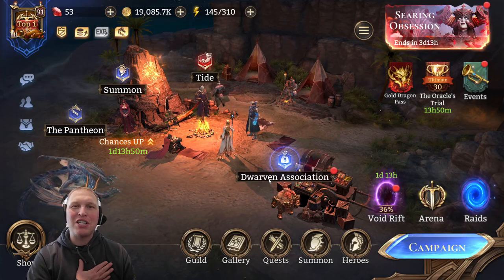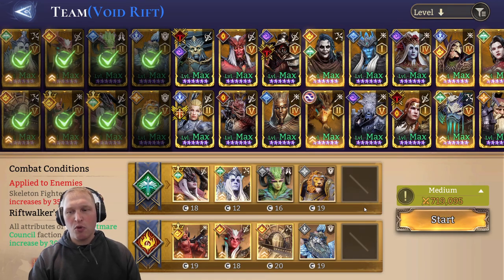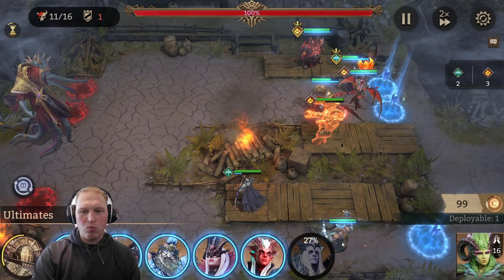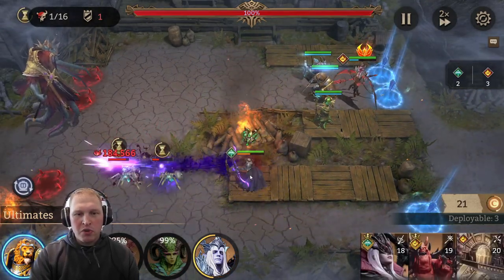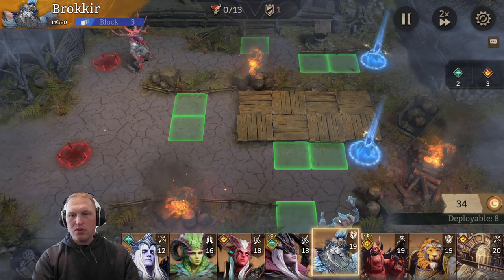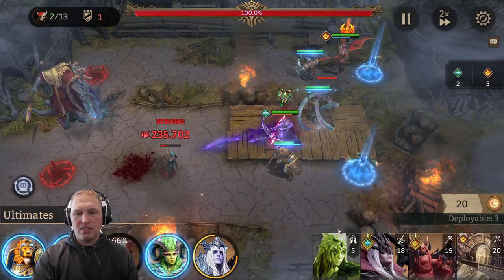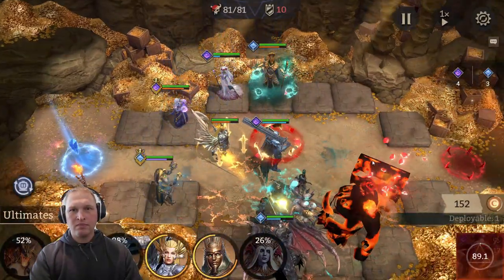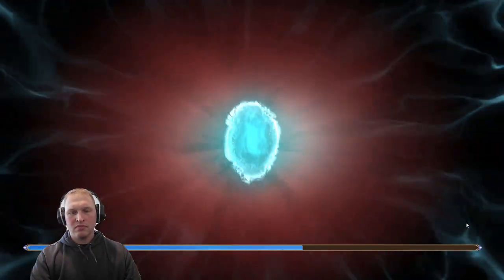Breaking down every stage in phase 2 - Ludwig! Watcher of Realms.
Thank you so much for supporting the channel! Come join the Jake Smash Discord server

Chapters:
00:00 Intro
01:16 Baron Salem Waves
05:48 Baron Salem Waves (final)
09:28 Abyssal Tentacles 1
13:12 Treasure Goblins
15:18 Abyssal Tentacles 2
20:20 Ludwig